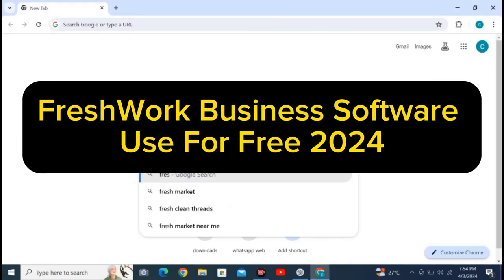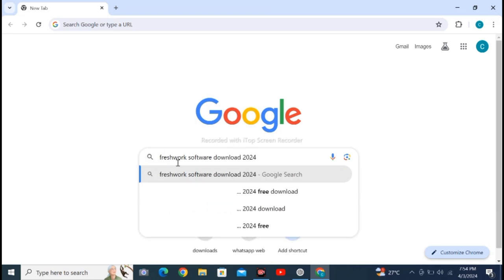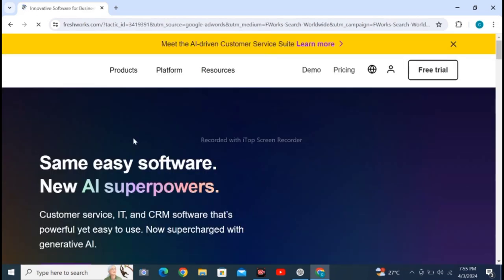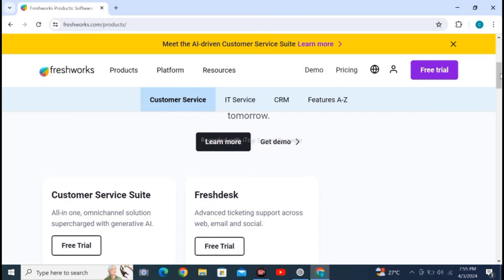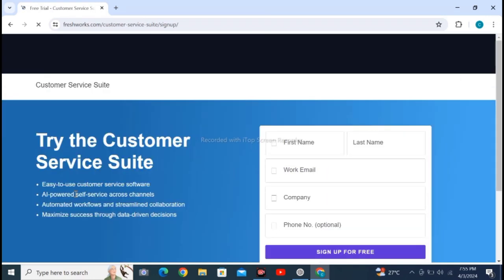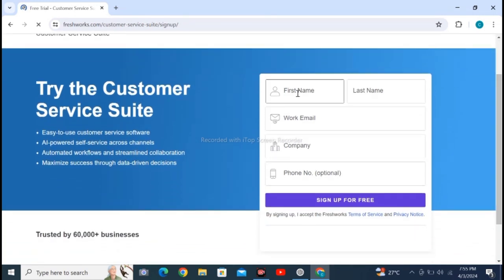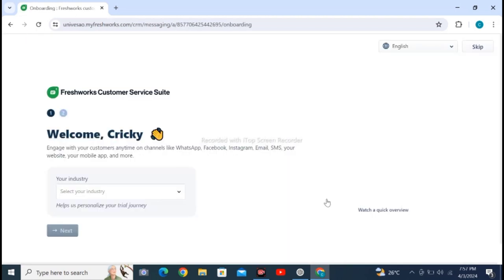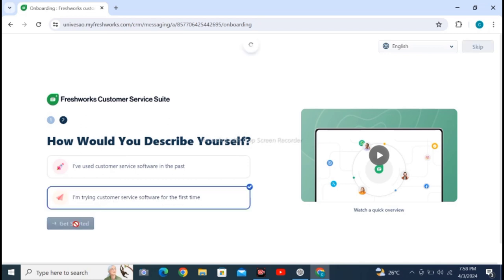FreshWork Business Software 2024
Unlock Freshworks software for your business in 2024! Learn how to optimize CRM, support, and marketing.